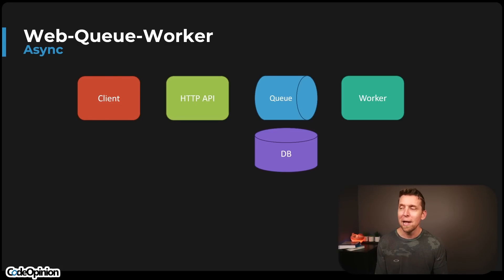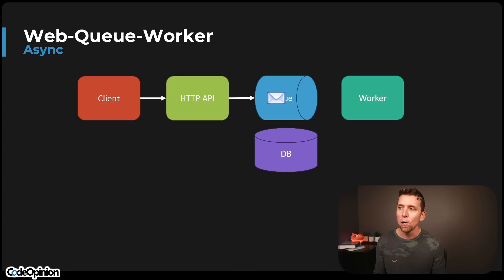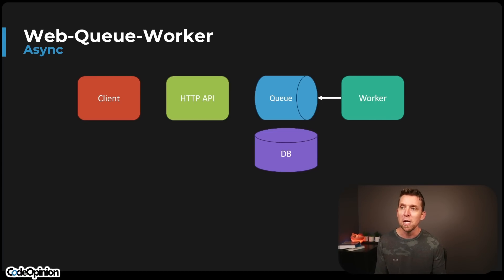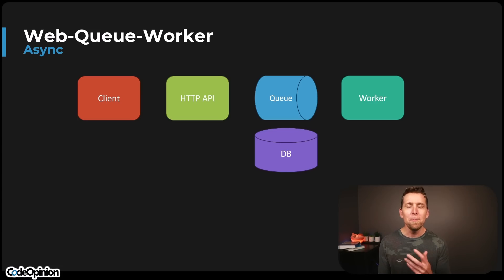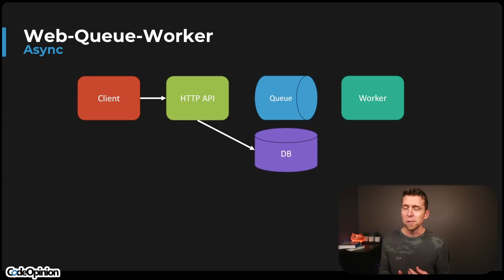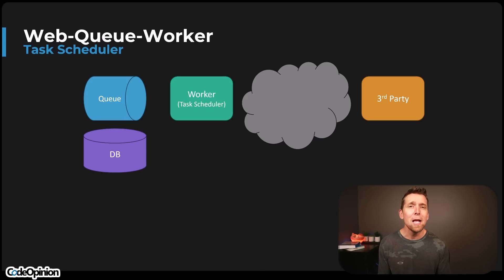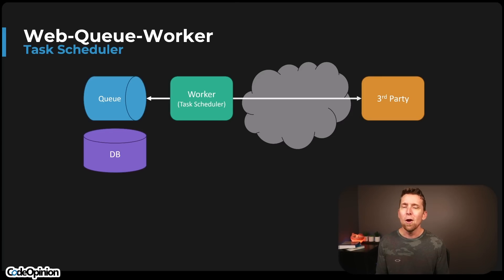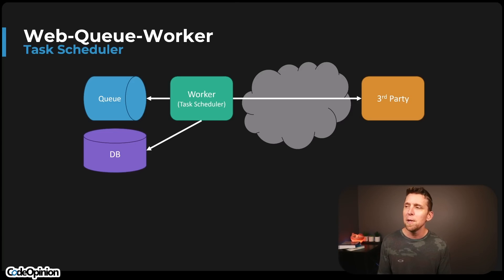Web-Queue-Worker Architecture Style for Scaling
Web-Queue-Worker is an excellent architecture pattern you can add to your toolbox. It's just a pattern and can work with a monolith, modular monolith, microservices, or whatever. It provides many benefits for scaling by moving work into the background and if you have long-running jobs, workflows, or even recurring batch jobs.